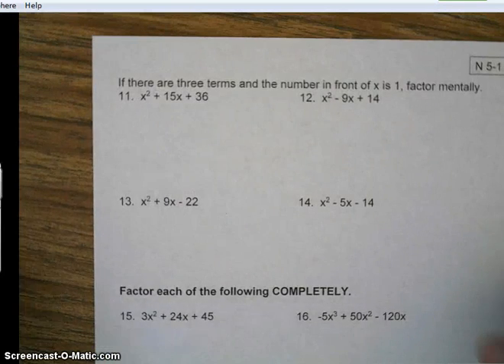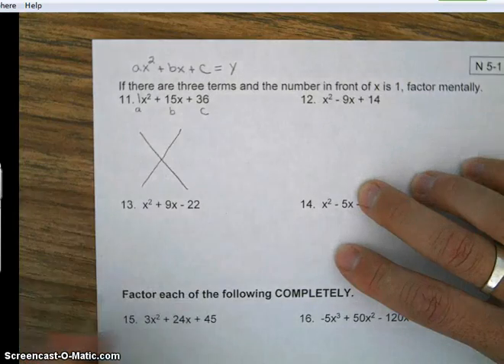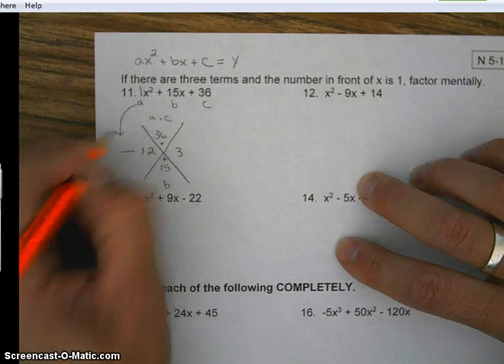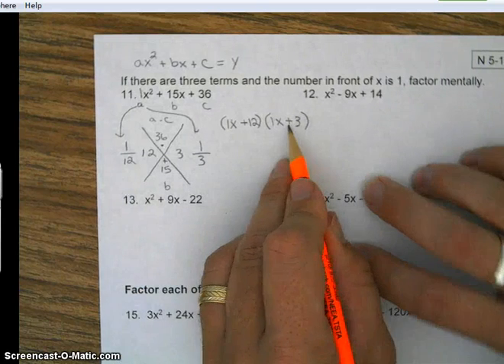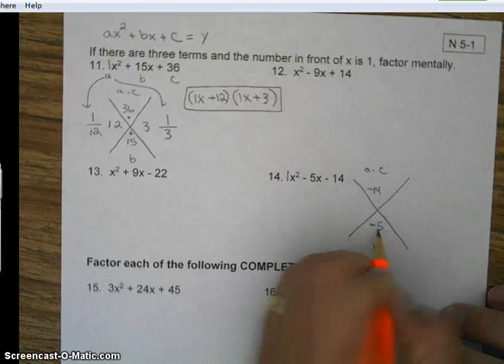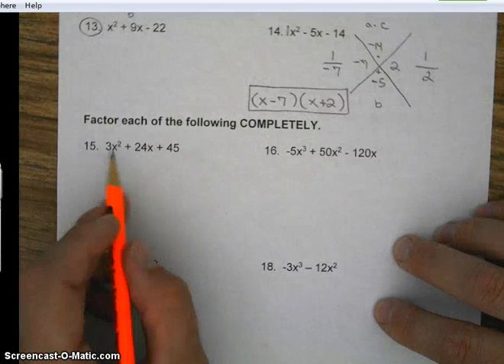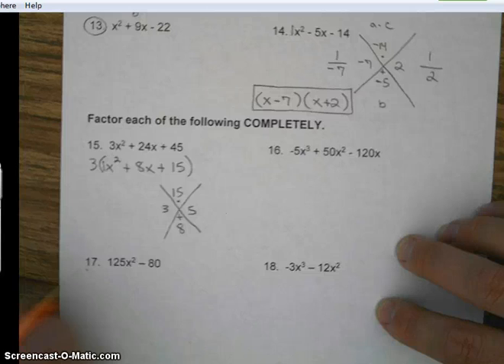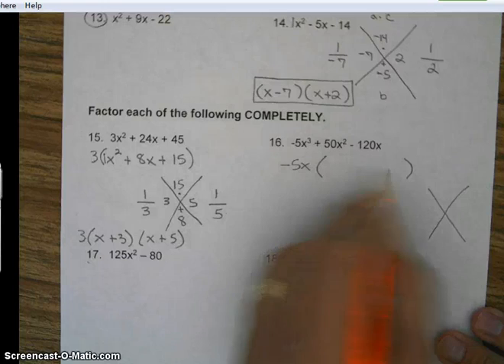Factoring part II